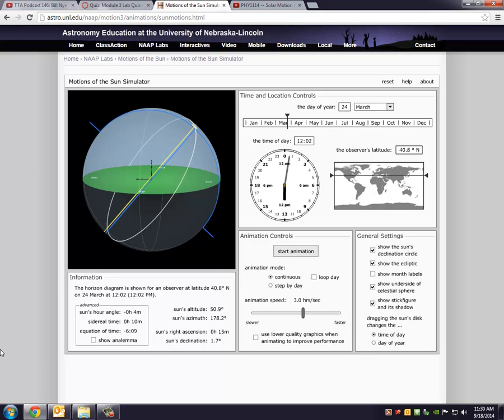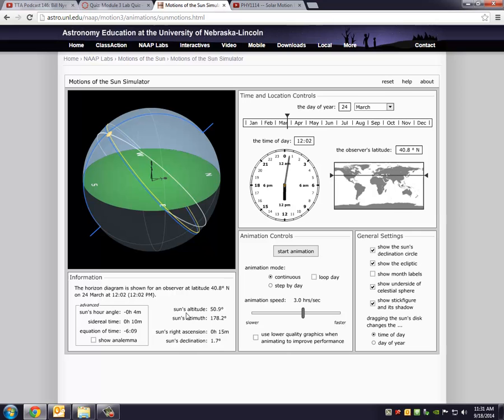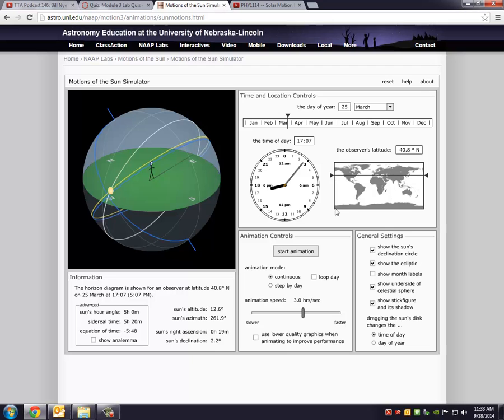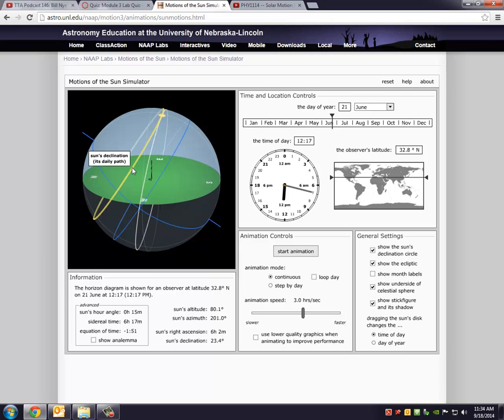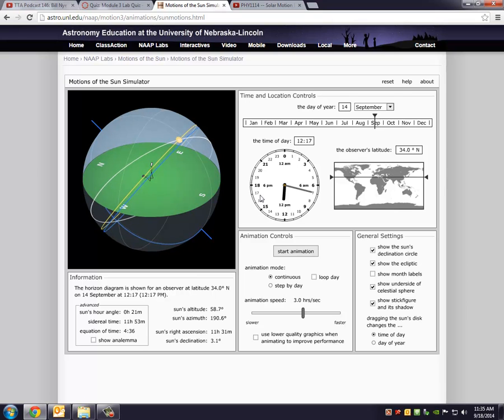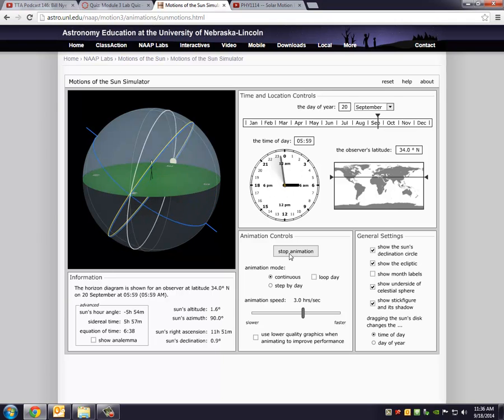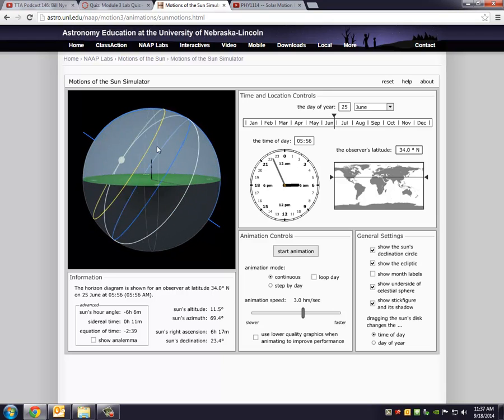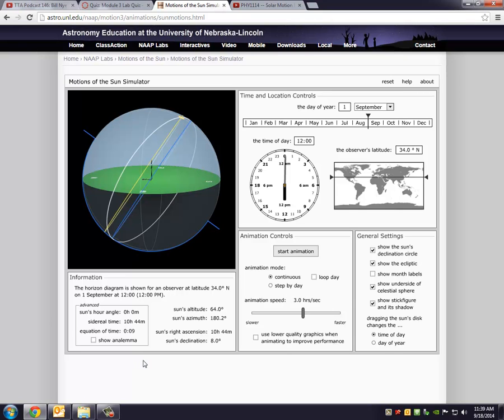PHY1114 -- Module 2 lab activity (Path of the Sun) video tutorial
This video should help students become familiar with the functionality of the Path of the Sun simulator. Students may also want to check out the companion videos about the Solar Motion Demonstrator and the Signs of the Zodiac.